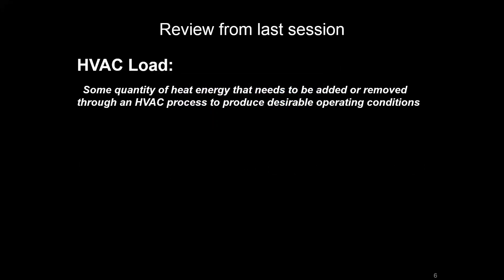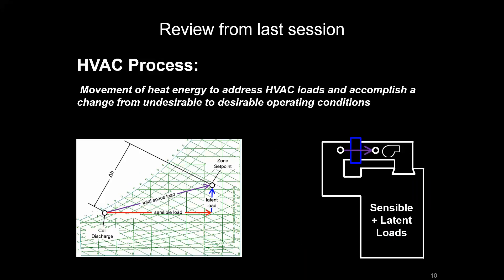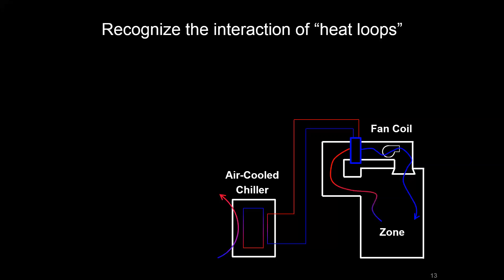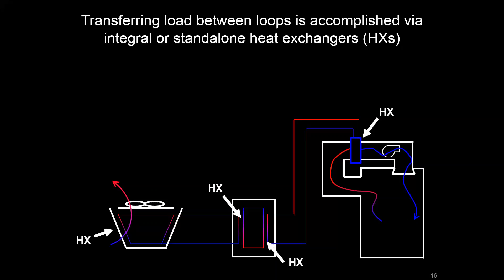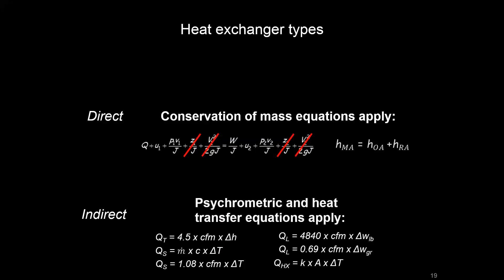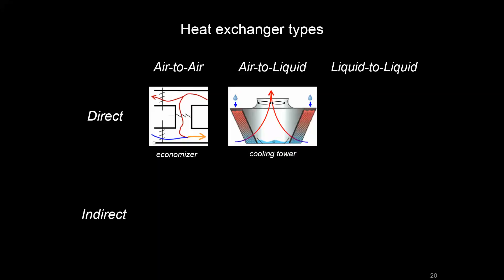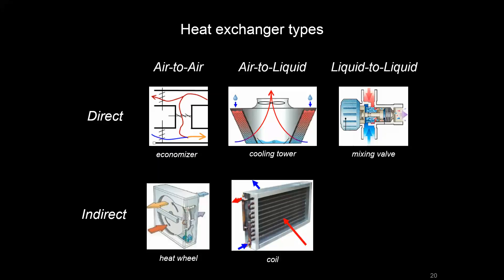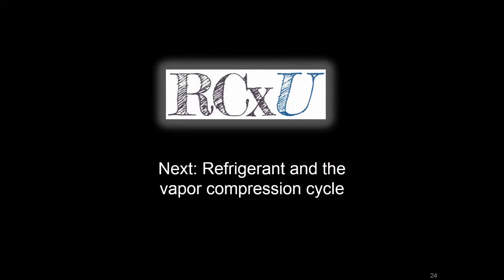Recognizing load management "heat loops"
This is where we start linking Loads & Processes principles with actual HVAC equipment.
  By recognizing how load migrates across HVAC "heat loops" through heat exchangers, we can begin understanding the guts of load management equipment.